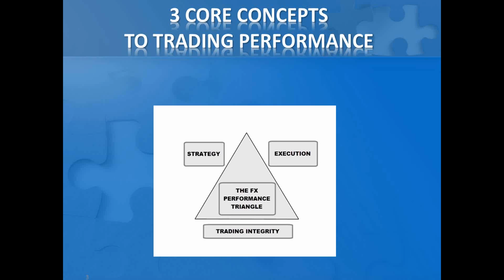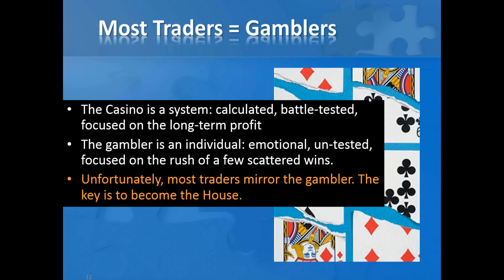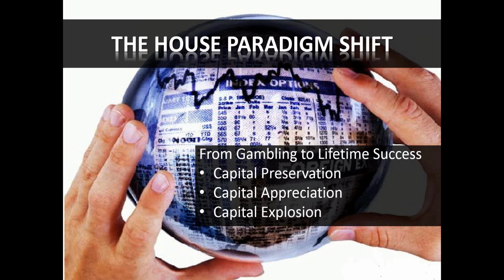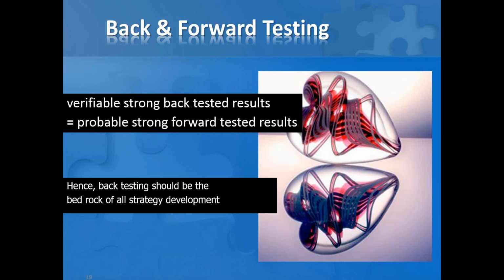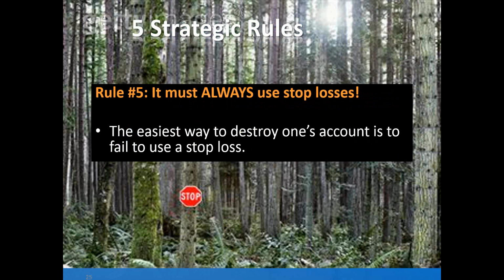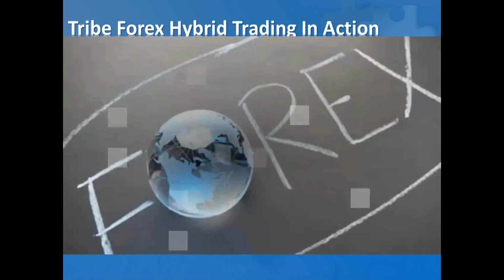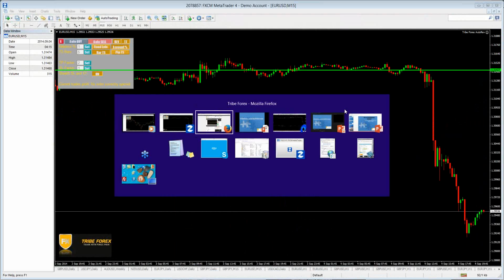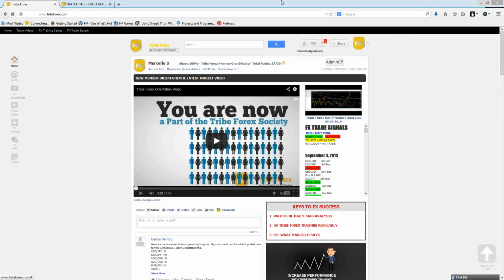Tribe Forex Performance Triangle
Marcello explains how to have solid performance using the performance triangle and how he and his tribe utilize it for profits.